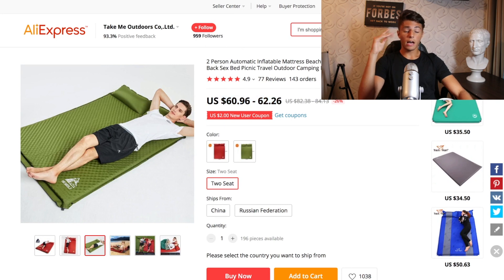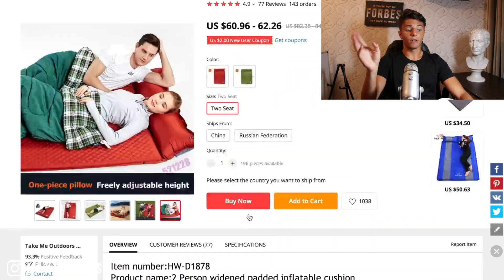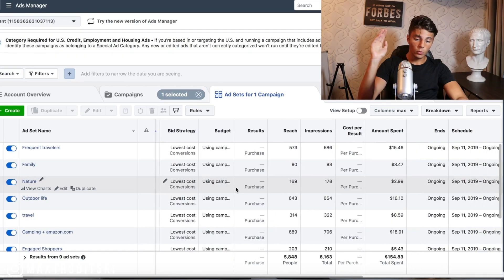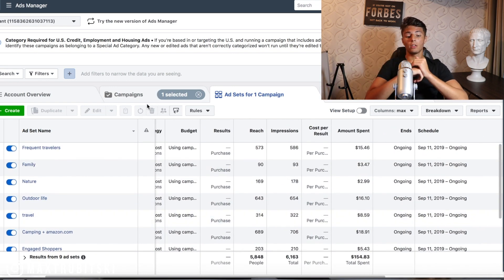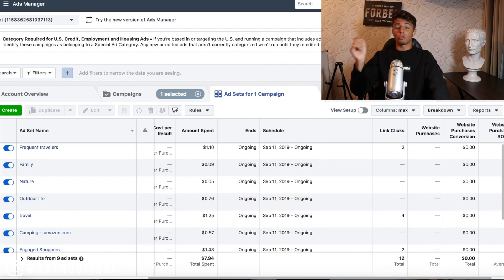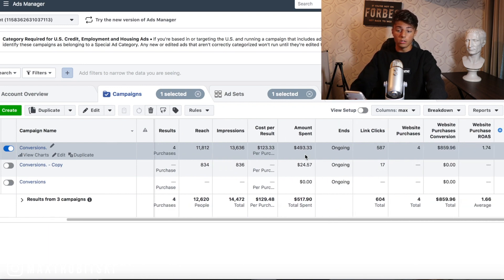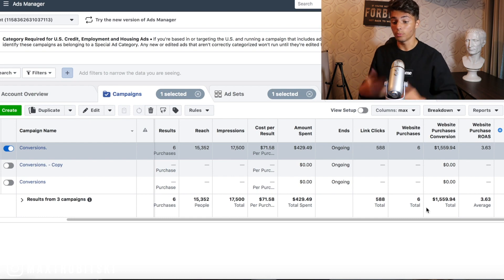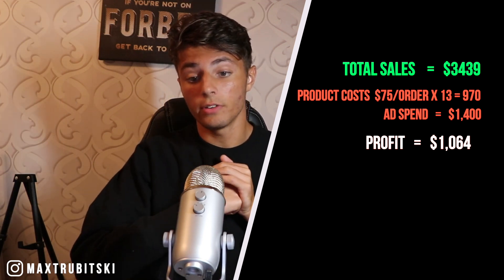72 Hour High Ticket Shopify Dropshipping Challenge | Max Trubitski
Hey! If you’re new to the channel… my name is Max Trub.

I've been doing Ecommerce for over 5 years & generated $10 million online + had multiple 8 figure client results.

I’m on a mission to help beginners learn the fundamentals of digital marketing and Ecommerce.

And most importantly, help people live and think freely.